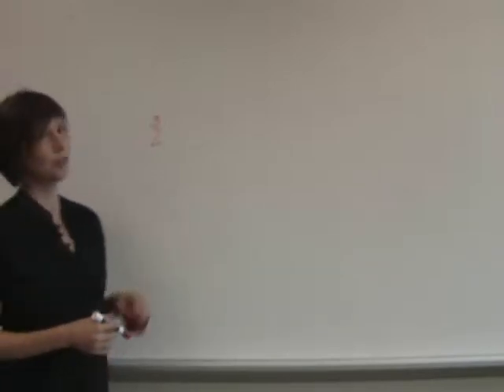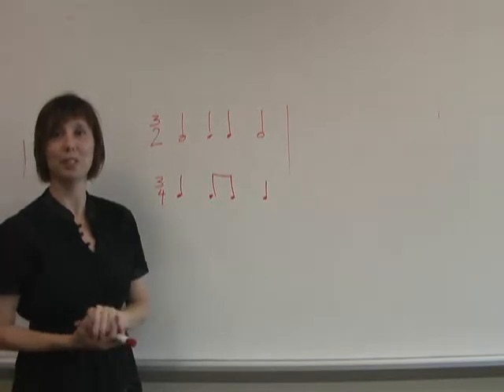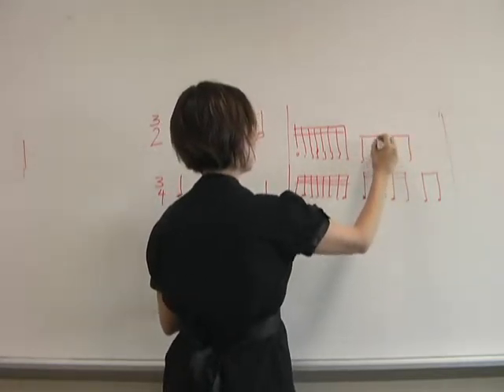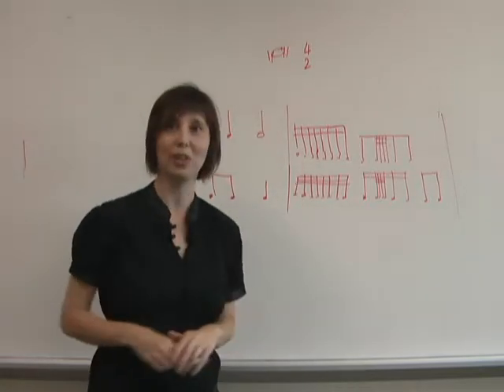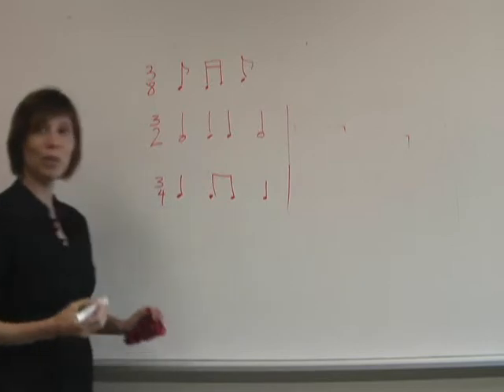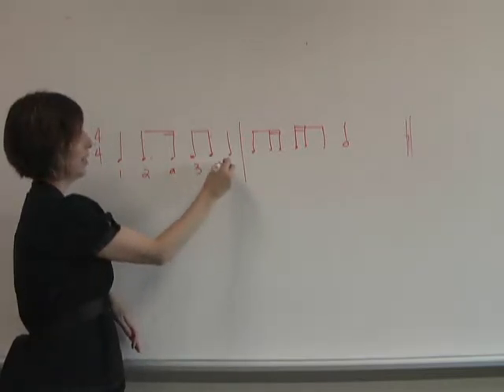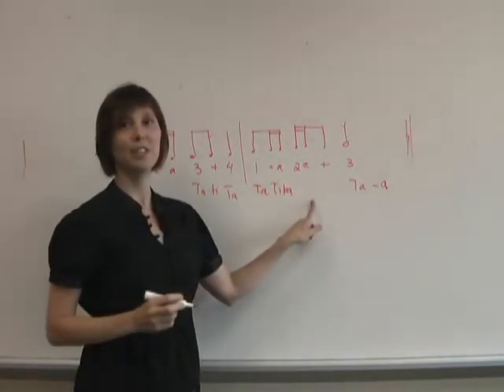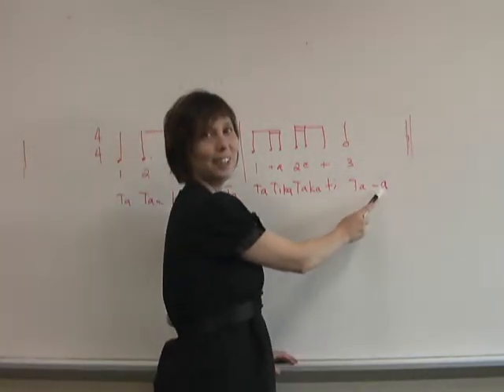Chapter 3 part 2 0001